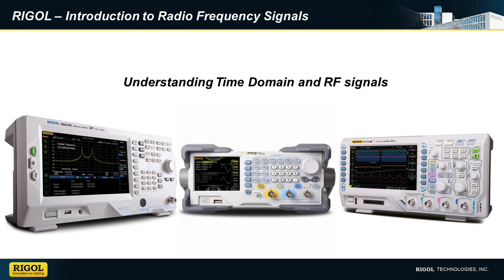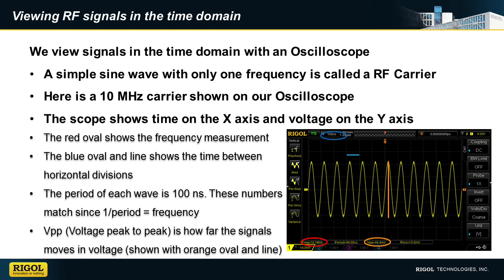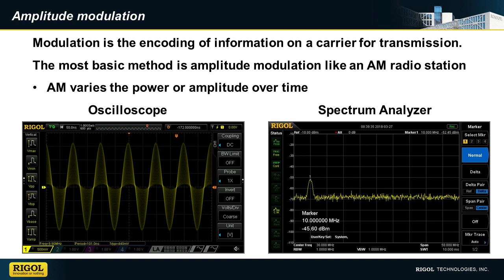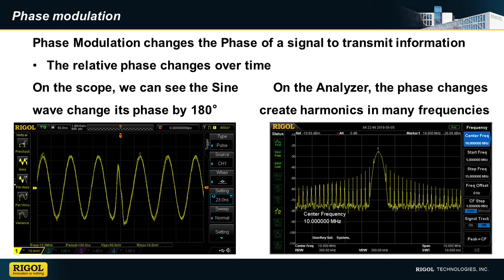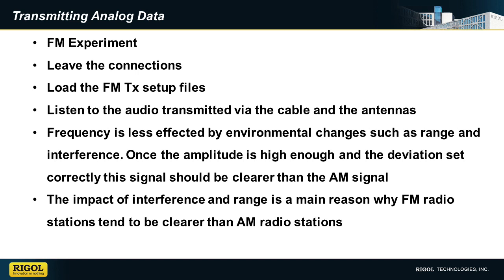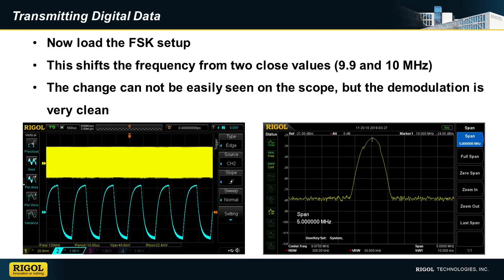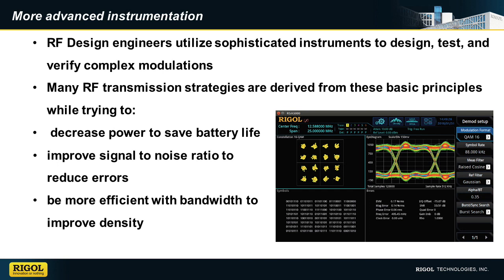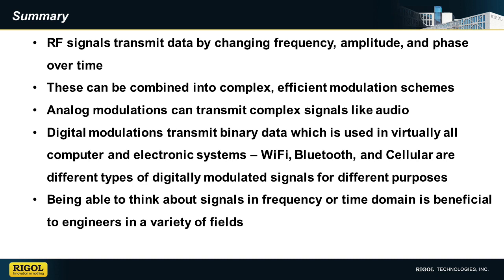Introduction to RF Signal Analysis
This presentation provides an overview of RF Technology.  Topics include Frequency vs Time Domain, converting amplitude to power, basic modulation analog and digital data transmission, complex digital modulation.